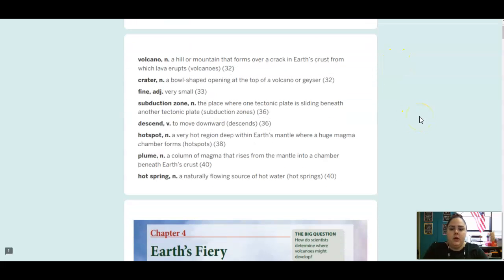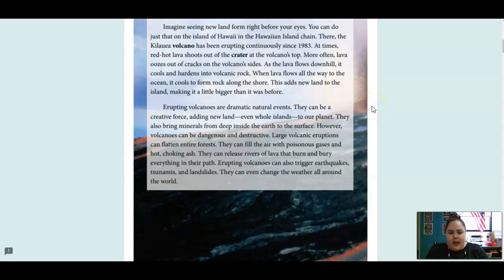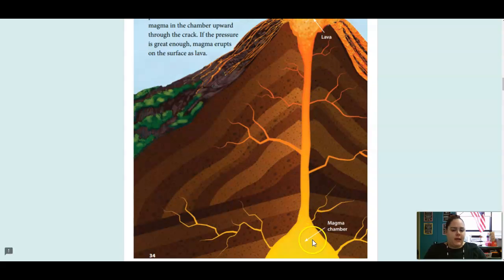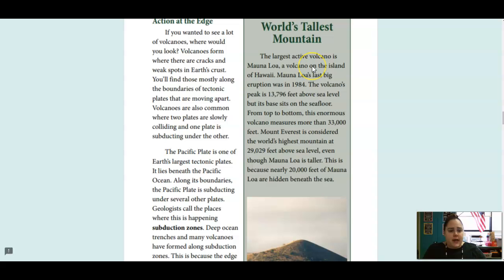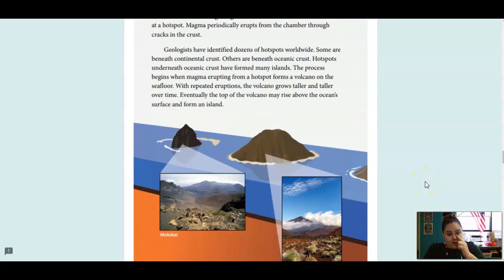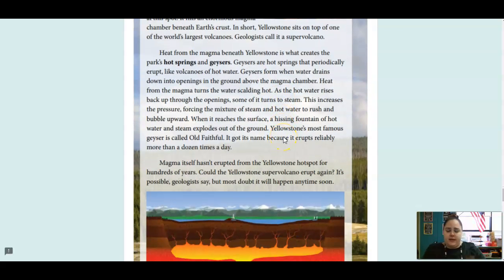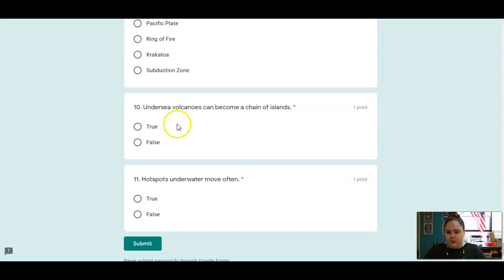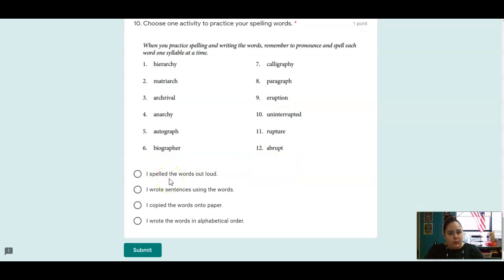Unit 5 Lesson 6